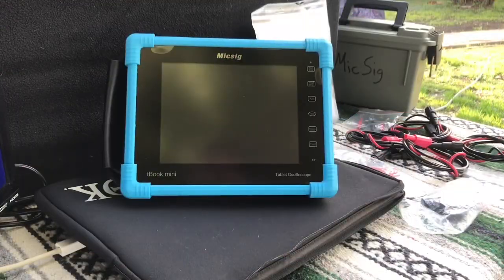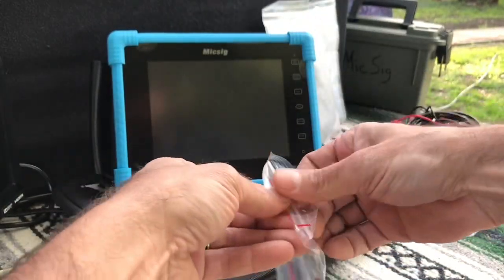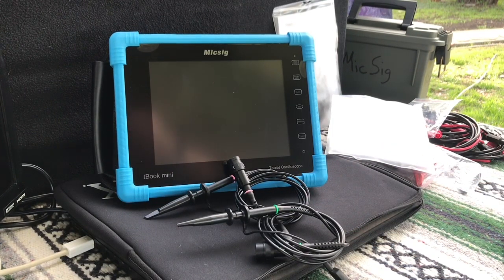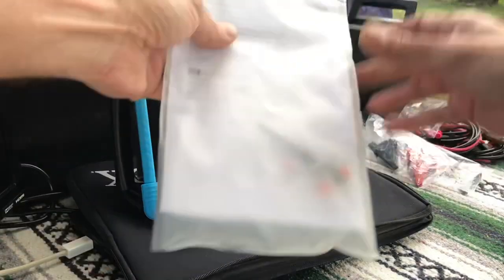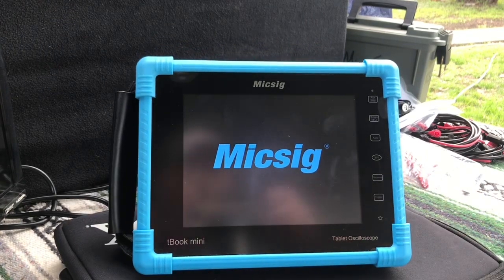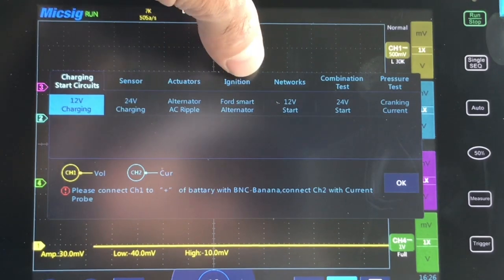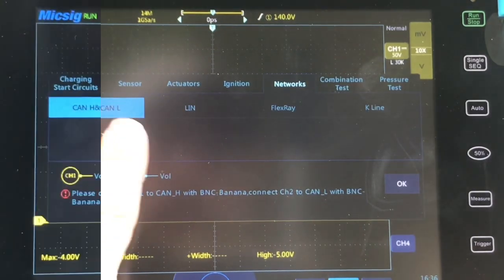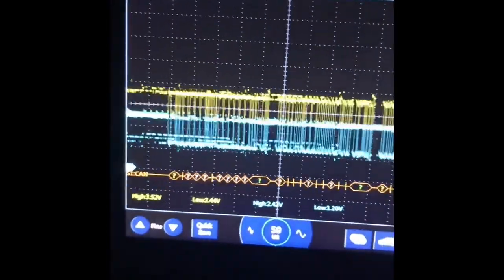MicSig ATO1104 Tool Review Automotive Oscilloscope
Tool Review Automotive Oscilloscope